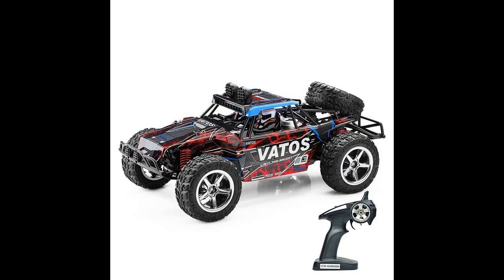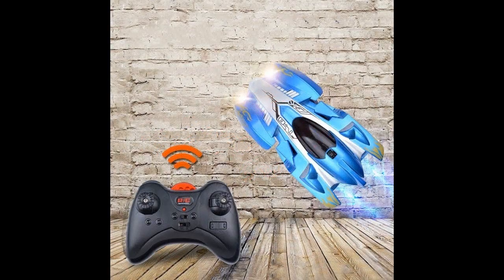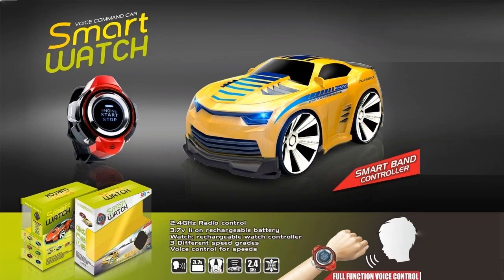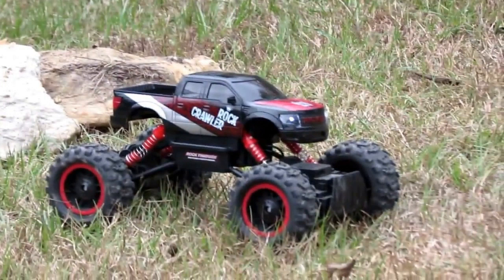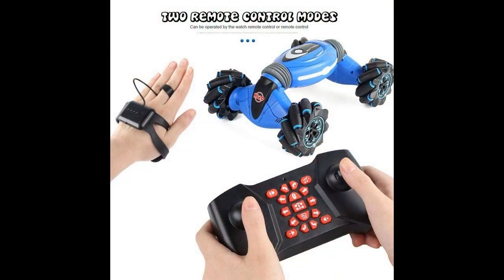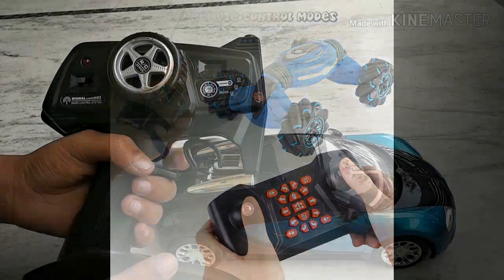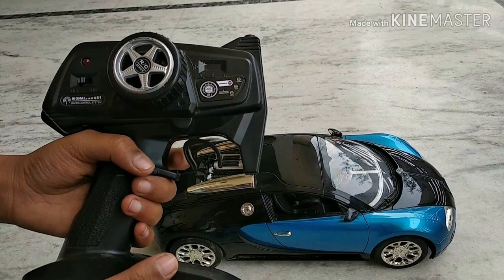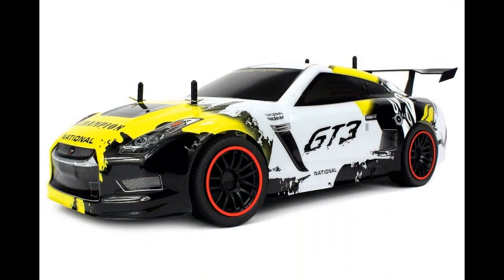remote control car with tracks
construction machinery
Movable models have different capabilities. Radio-controlled toys are models of equipment that can be controlled using a remote control. They are played alone, mastering the intricacies of management, or a company. Manufacturers produce several categories of toys at RC.  There are also realistic models for reproducing tank battles. For example, as in the ''Tiger and Zegan T90'' set. They can move, imitate the sounds of shots, flashes. There are variants that shoot small balls.
A general rule of thumb for choosing RC toys: the younger the child, the easier the controls should be and the less weight the model should be. In general, such toys are usually given to children at least three years old: they may contain small parts that are dangerous for babies. For children three to five years old, it is better to buy simple cars that only drive forward and backward. The distance to the toy on which the remote control works may not exceed six meters - the child simply does not need more.

Disassembled and partially assembled versions combine elements of a designer and a radio-controlled toy - they develop engineering skills and allow you to understand the principle of the model. You can adjust the rigidity of the fasteners, and the child himself will learn to work with a screwdriver, pliers - many are crazy about this.
RC toys can be designed taking into account indoor or outdoor play and are not always capable of replacing each other.Street racing cars and helicopters are made of metal or durable plastic. The wheels of the machines are equipped with rubber tires that are resistant to abrasion. The radius of the remote control is greater, the speed is higher.